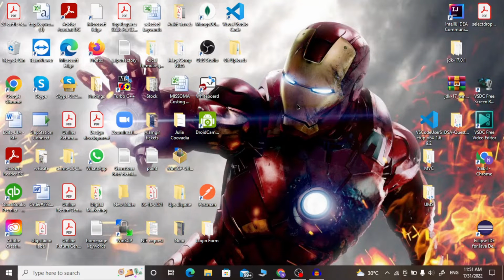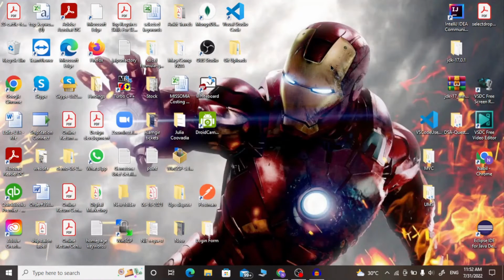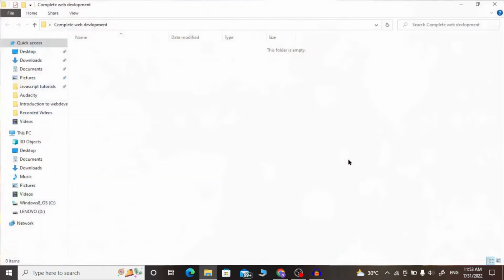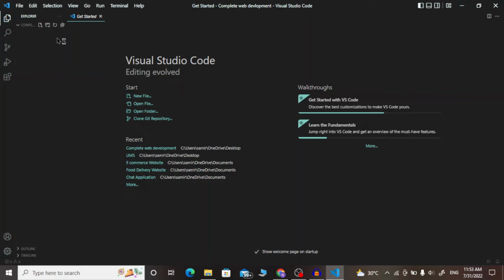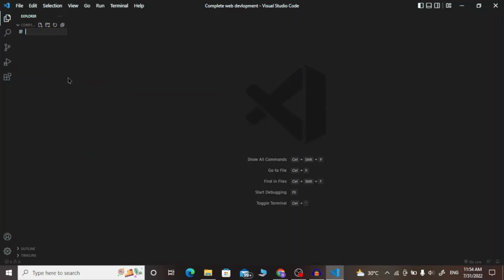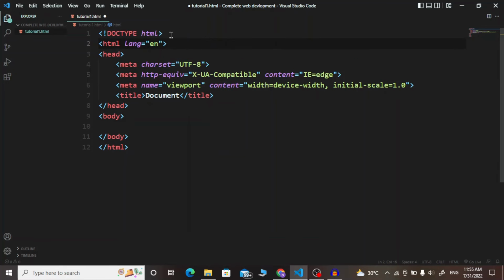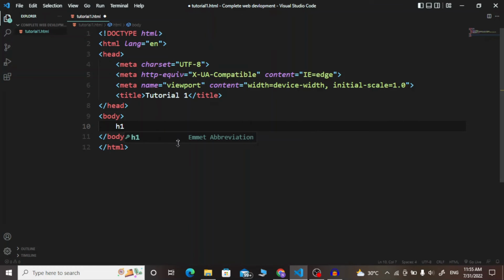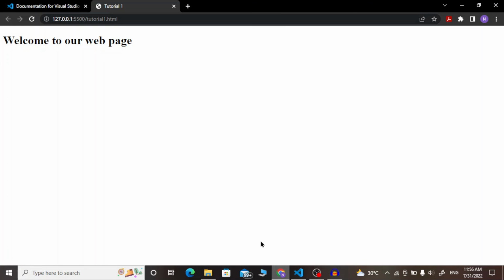Download vscode and install live server extension || Tutorial 1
In this video we had seen how to download vs code editor and we had install the live server extension